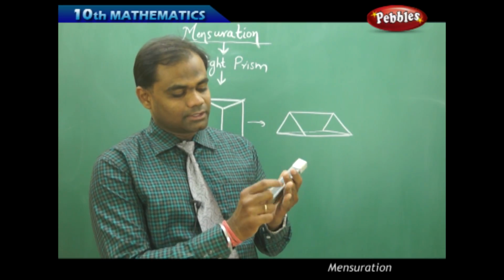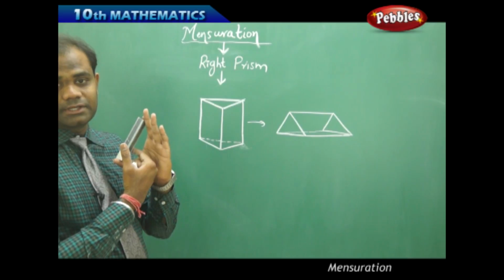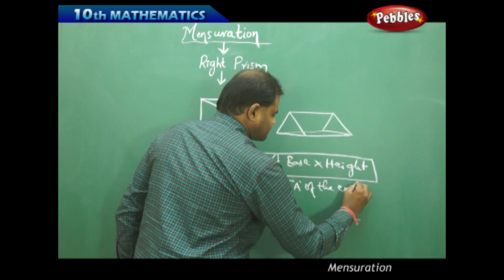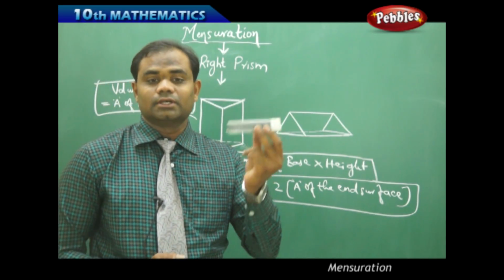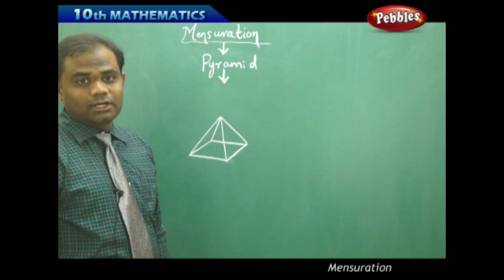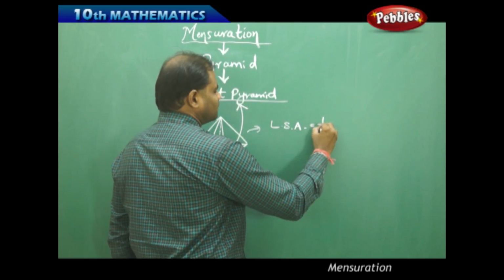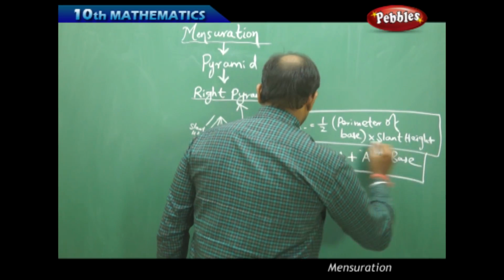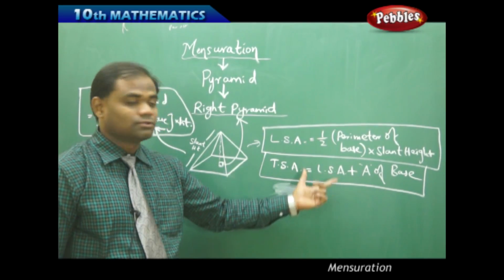Right Prism : Mensuration | Mathematics | AP&TS